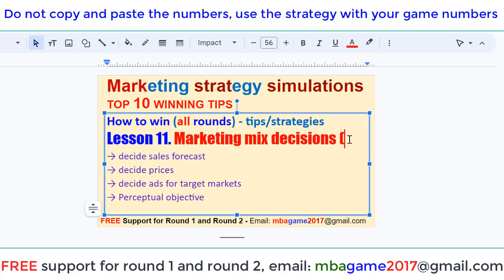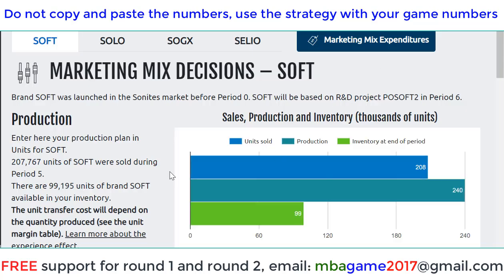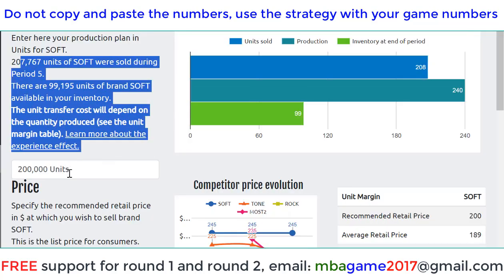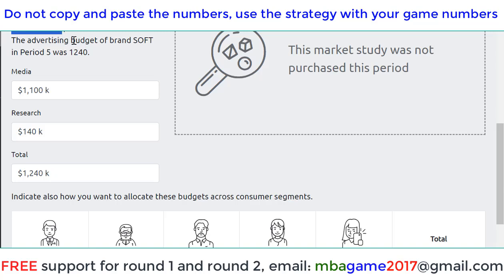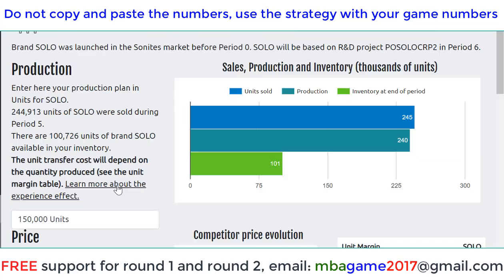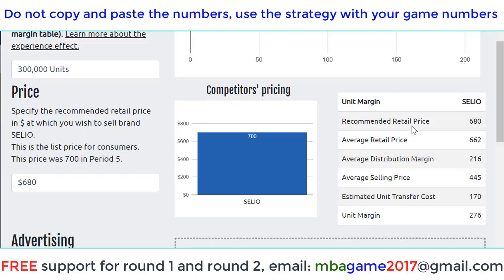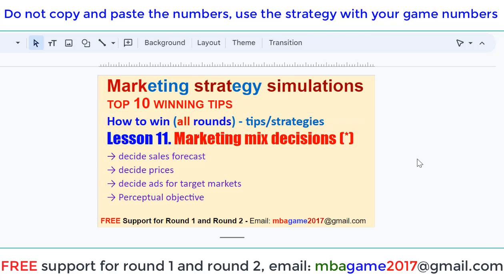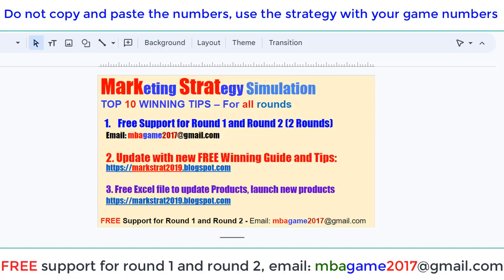Markstrat Tips Markstrat Guide How to win Markstrat Lesson 11